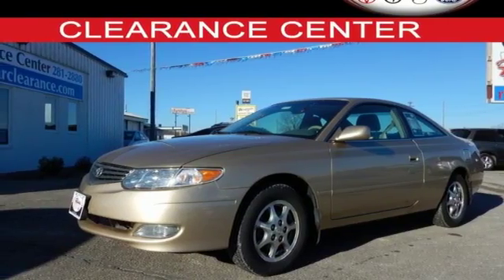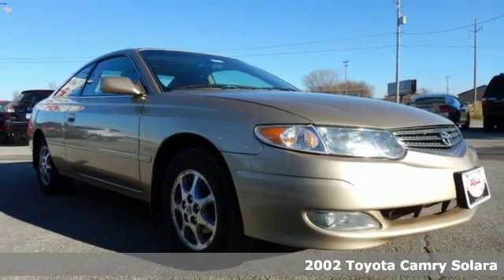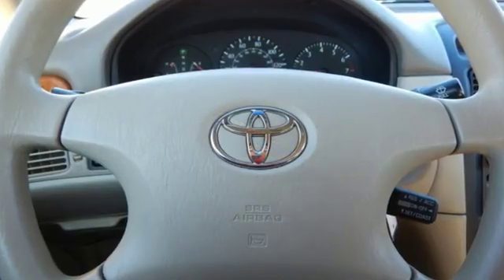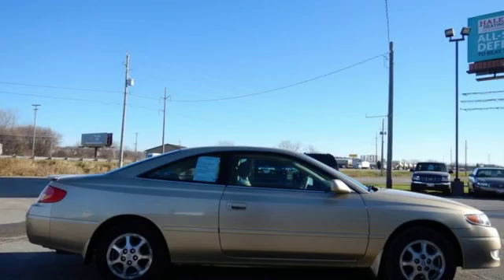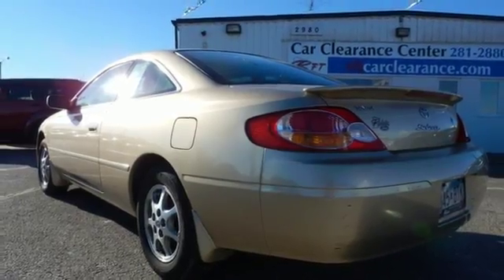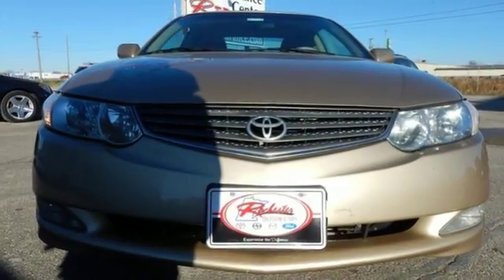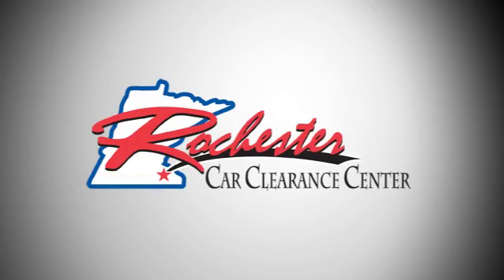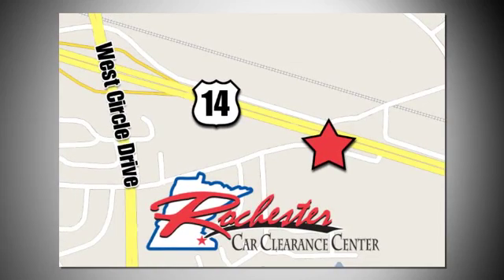2002 Toyota Camry Solara Rochester Winona, MN FZ168464 - SOLD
Year: 2002
Make: Toyota
Model: Camry Solara
Trim: SE
Engine: 2.4L I4 SMPI DOHC
Color: Gold
Mileage: 154439
Stock #: FZ168464
VIN: 2T1CE22P82C003127
2002 Toyota Camry Solara SE in Gold, Local Trade, Sunroof/Moonroof, and Cruise Control. 15 x 6JJ Alloy Wheels and Power windows. brbrIf you've been thirsting for the perfect 2002 Toyota Camry Solara, then stop your search right here. This is the ultimate, low-mileage car that is certain to provide you with tens of thousands of miles of trouble-free use. We look forward to earning your business!

Tune-Ups
Transmission Service
Brake Service
Performance Parts
Factory Wheels

Address:
2980 HWY 14